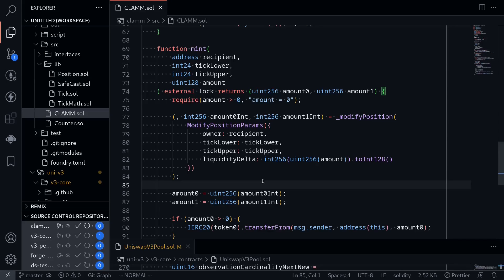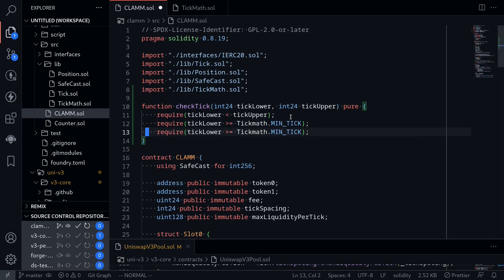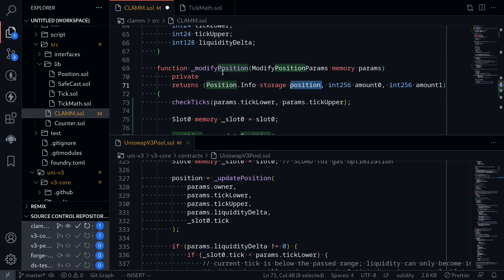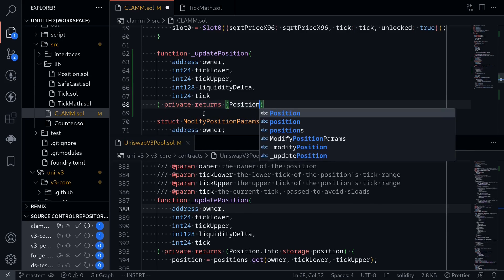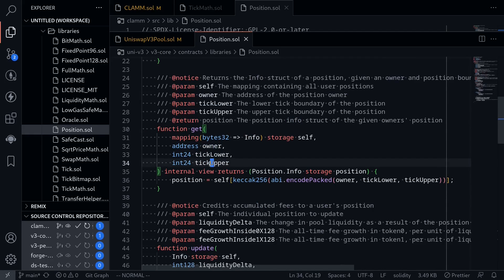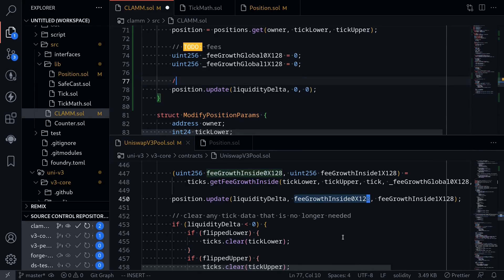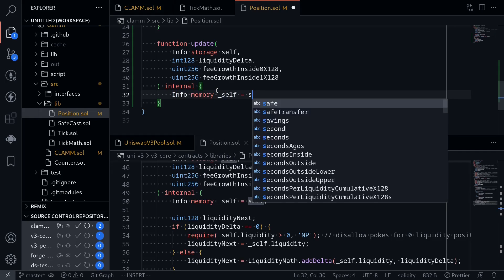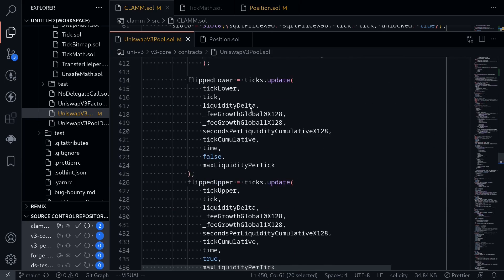Update Position | Uniswap V3 Core Contract Explained - Part 7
Internal function updatePosition

0:00 - modifyPositions
0:28 - checkTicks
2:15 - Load slot0 to memory
2:50 - updatePosition
6:00 - position get
8:13 - position update
11:39 - Fix compilation errors
12:02 - Outro